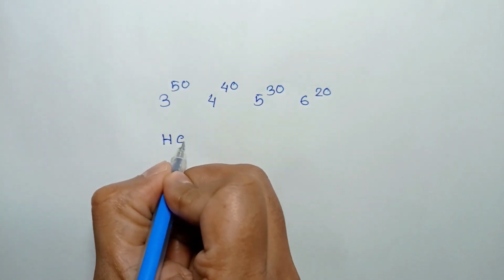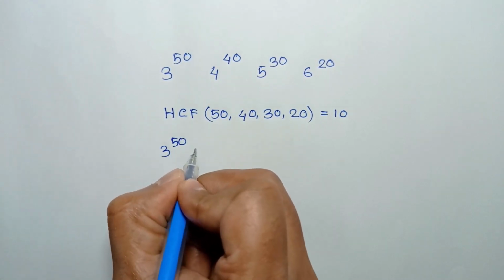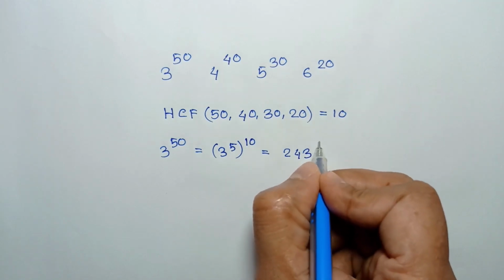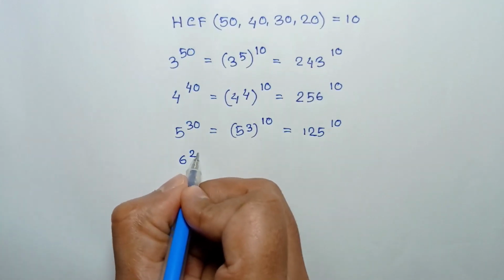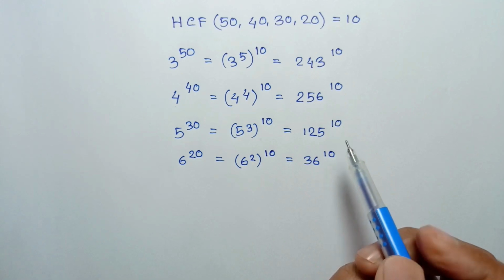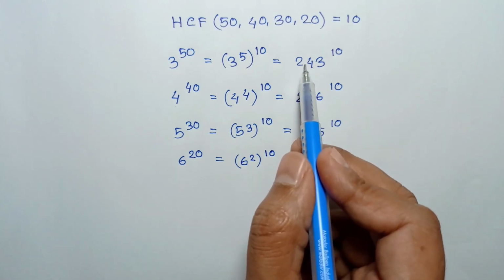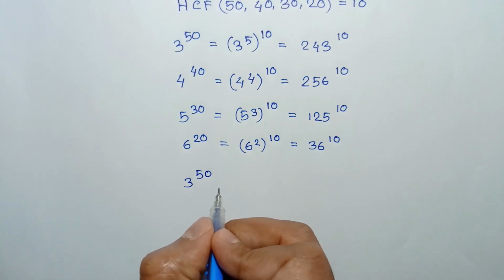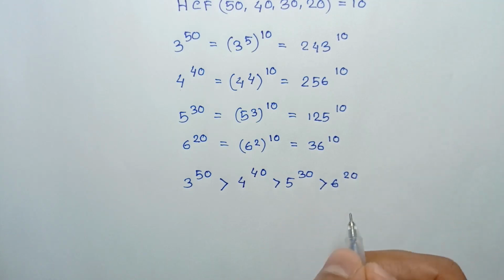How To Find The Largest Number?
math olympiad
lambert w function
olympiad mathematics
math olympiad questions
maths olympiad
olympiad math
3^x+x=30
mathematics olympiad
olympiad mathematics questions and answers
lambert function
olympiad maths
1 2 3 go
linear algebra
math
math olympiad exam
math olympics
mathematical olympiad
maths olympiad questions
olympiad exam
tetration
w function
algebra
blackpenredpen
olympiad
初中数学
1 2 3 go en français
1 2 go
1=0 proof
2012 theory
differential equations
differential equations class 12
exponential equations
functional equations olympiad
go wrong
ioqm
ioqm preparation
lambert w function series expansion
lectures
math and science nerds
math geometry
math problems
math questions
math solve
mathematica
maths class
olimpiada matematica
olympiad question
olympic math
premath
rmo 2023
rmo maths olympiad
simple math